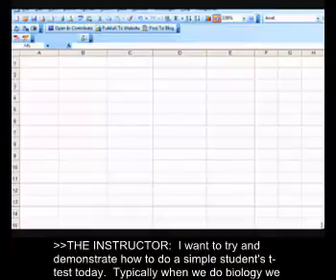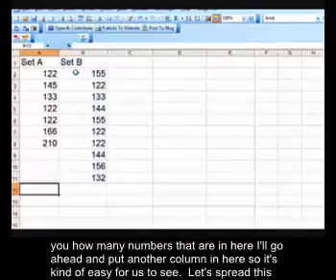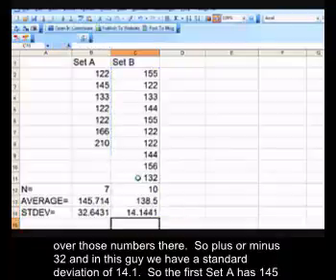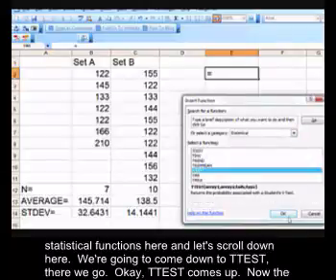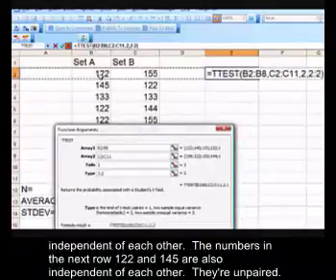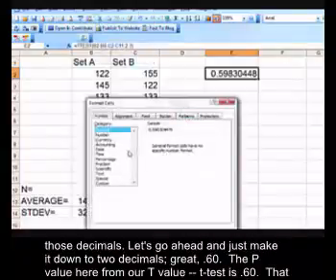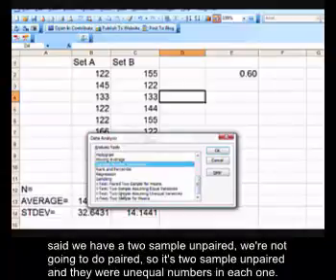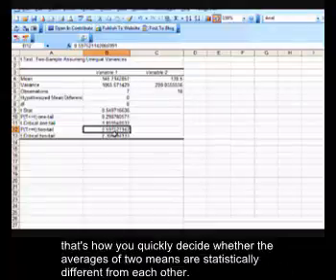Student t Test OC